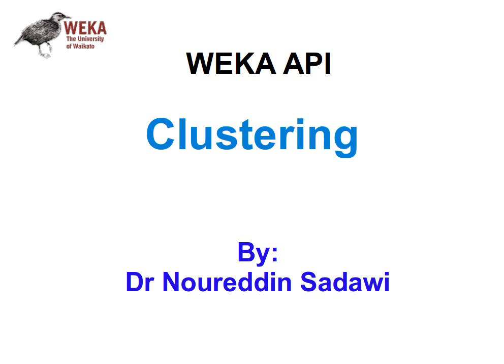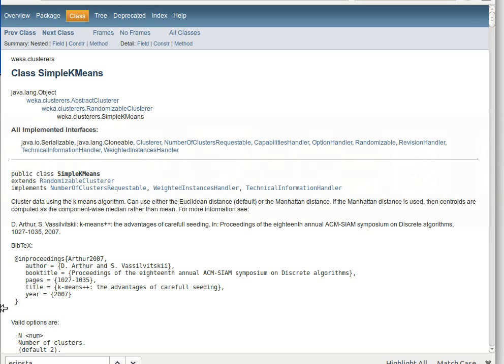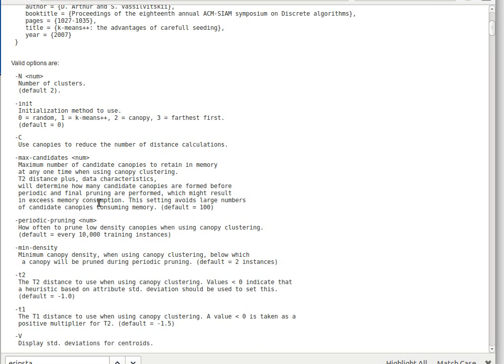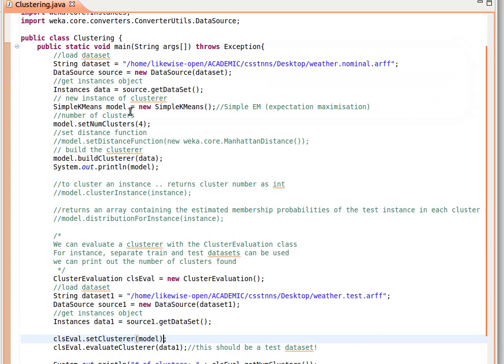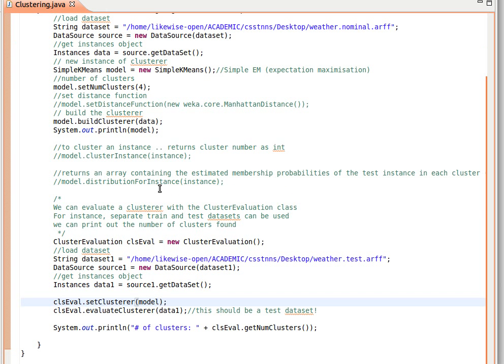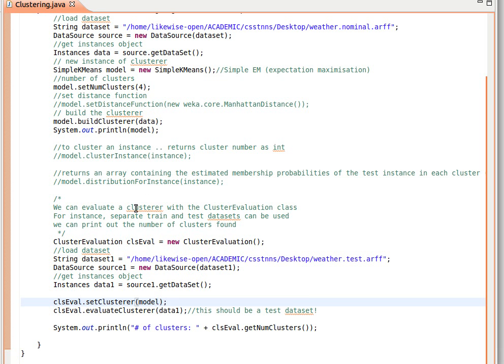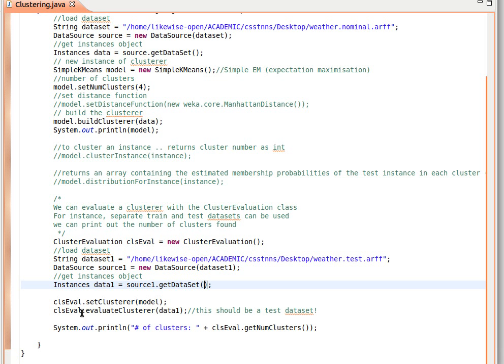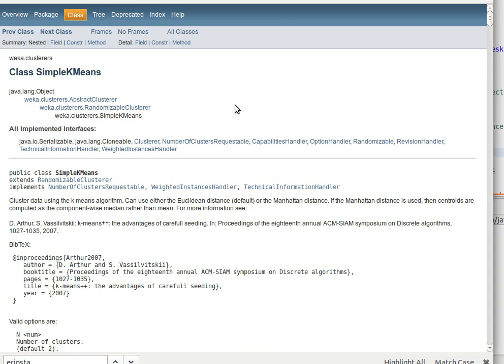WEKA API 19/19: Clustering in WEKA